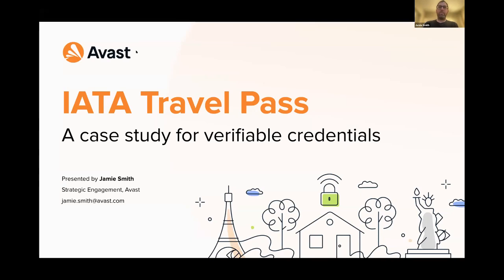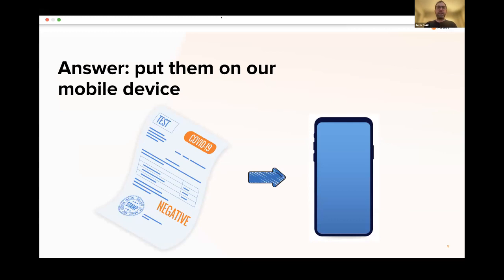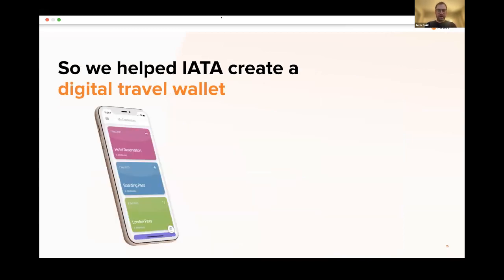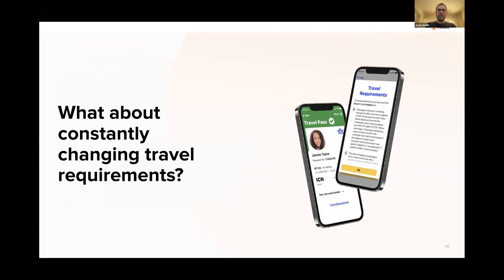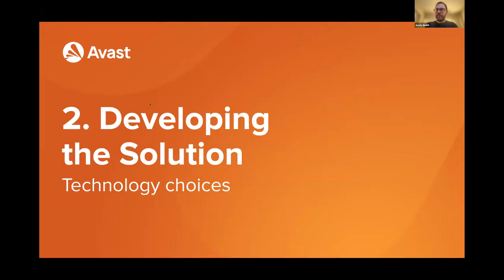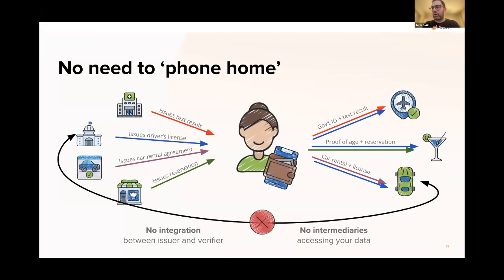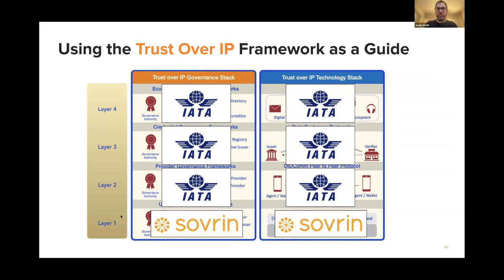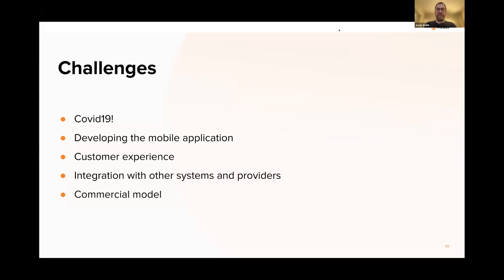IATA Travel Pass-A Case Study in Verifiable Credentials (Jamie Smith)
Business - Session 5  @DID Conference Korea 2022